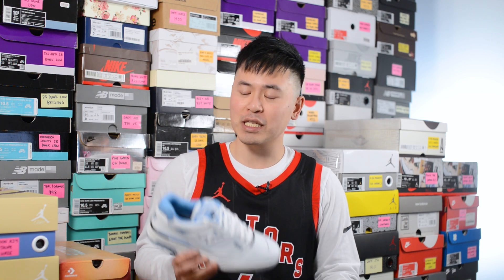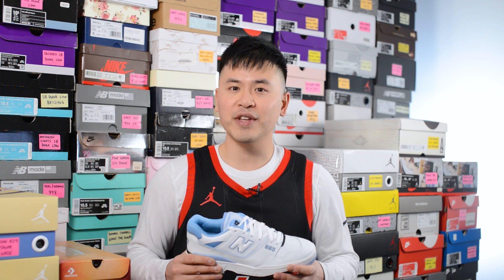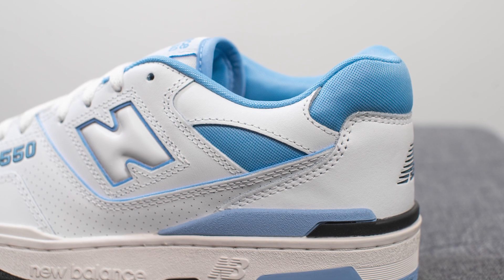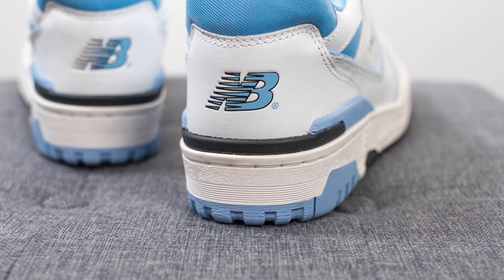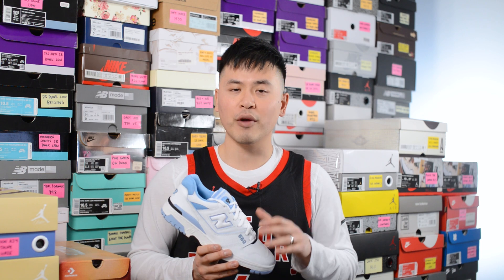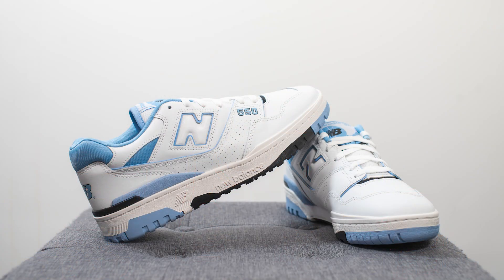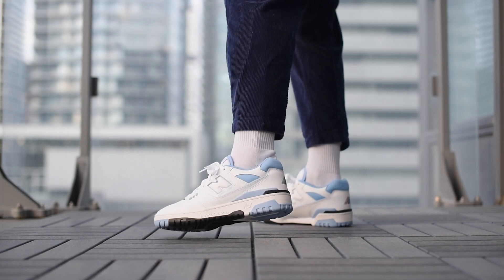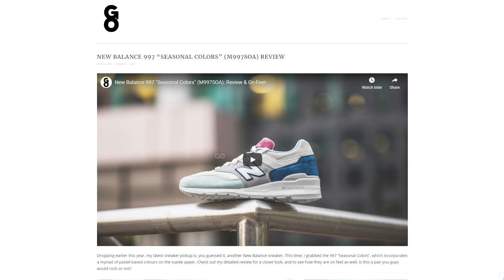New Balance 550 "'White / Carolina Blue" (BB550HL1): Review & On-Feet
Another day, another New Balance video. This time I'm reviewing the White / Carolina Blue 550 which I picked up last week! Inspired by the colours of the UNC Tar Heels, these feature a white leather construction with light blue accents throughout. Check out my review and let me know if you're feeling these or not!